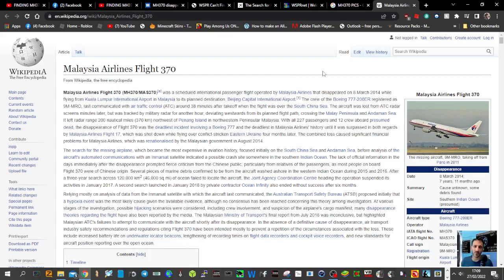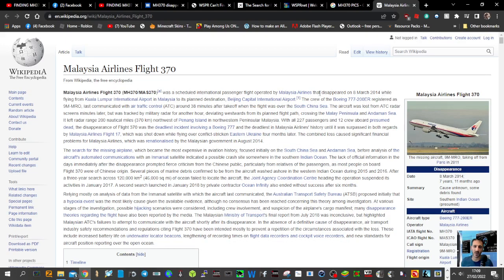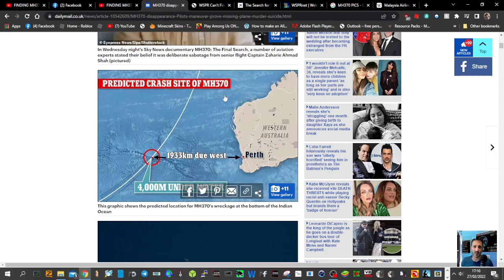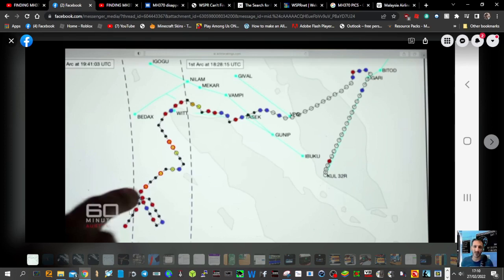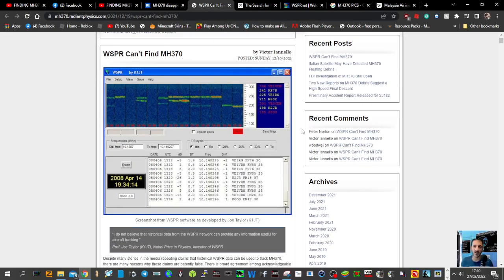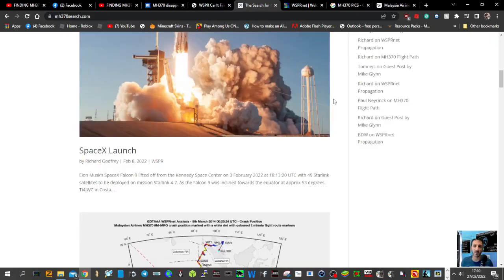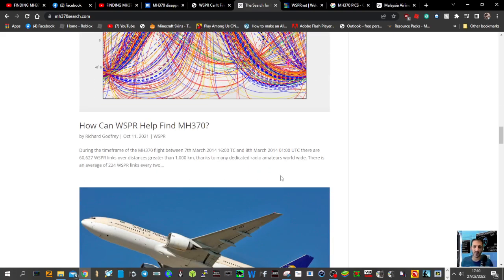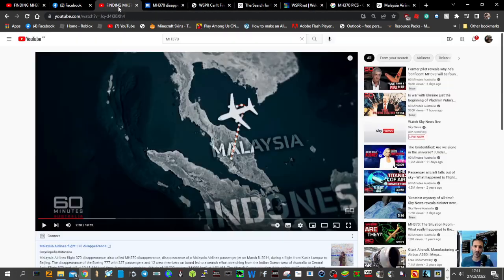HAM RADIO -Software Helping to Find Malaysia Missing Flight MH370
Serving the MH370 Global Community